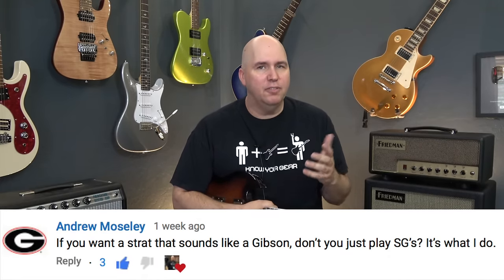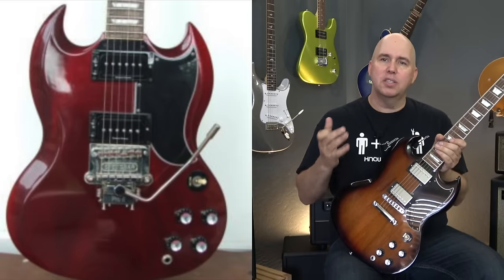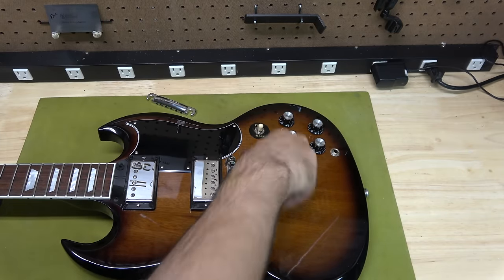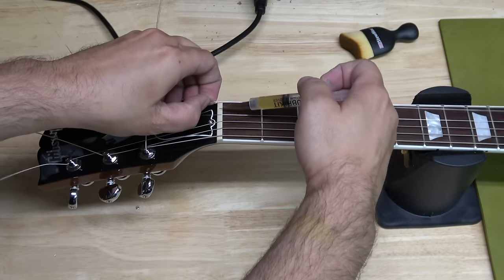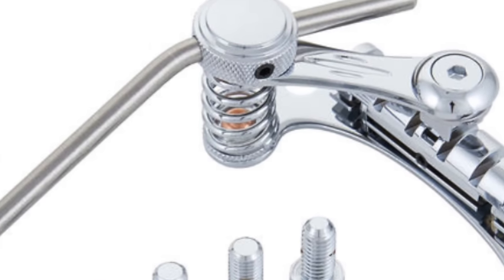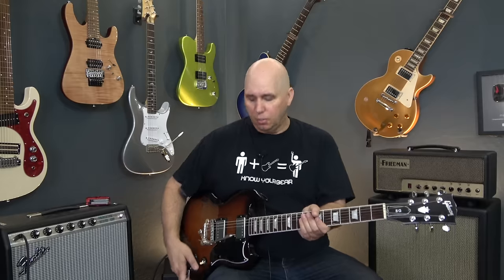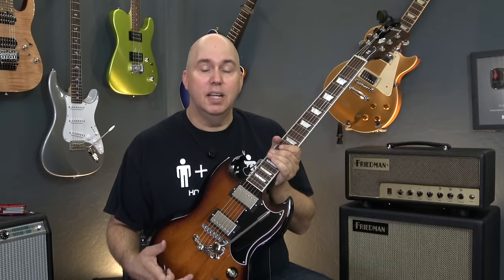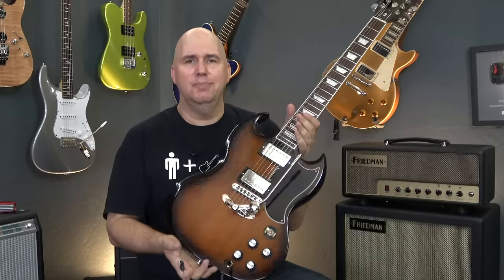How To Add A Tremolo To Your Gibson SG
D Addario Lubrikit

String Swing guitar hangers  (I only use String Swing)